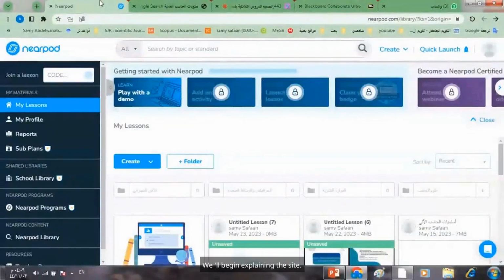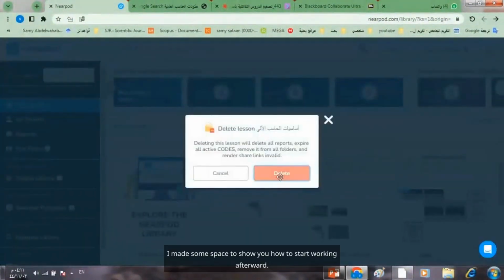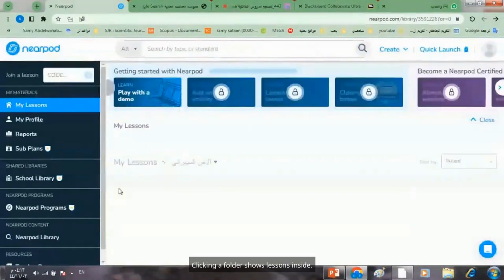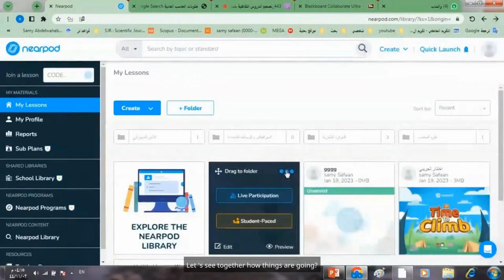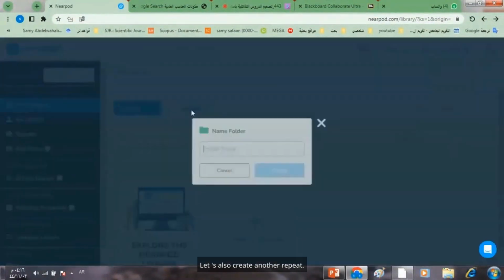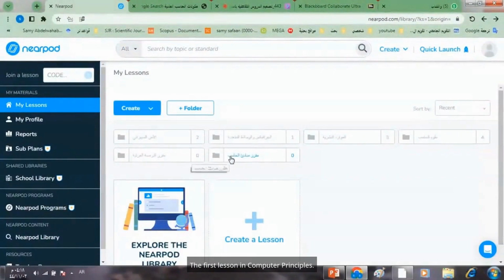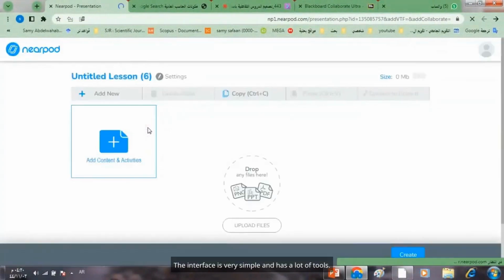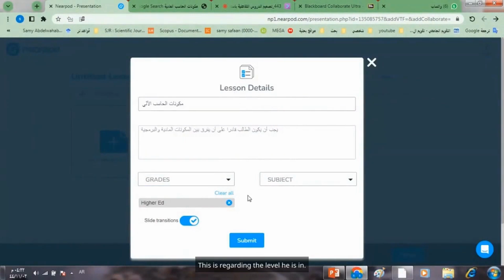2- Designing Interactive Lessons Using Nearpod